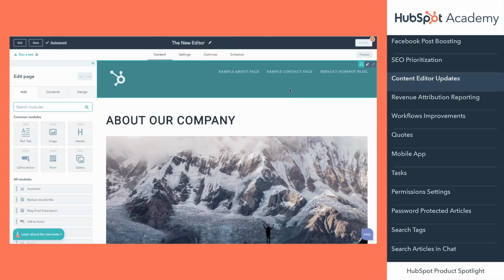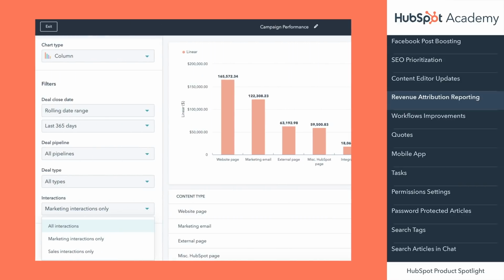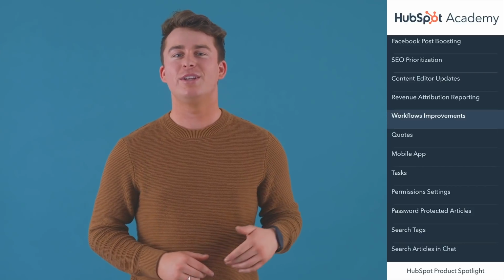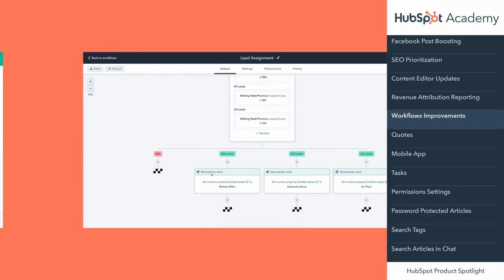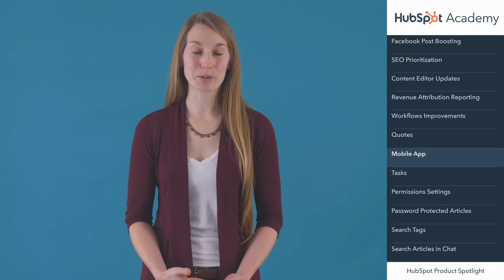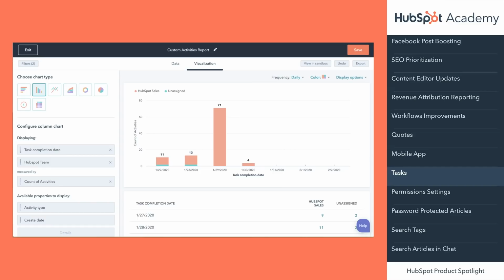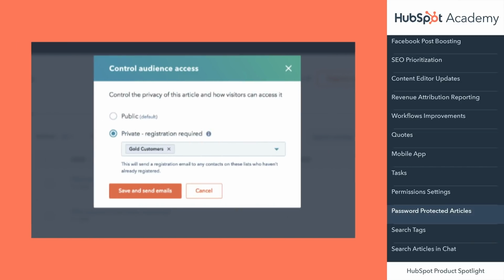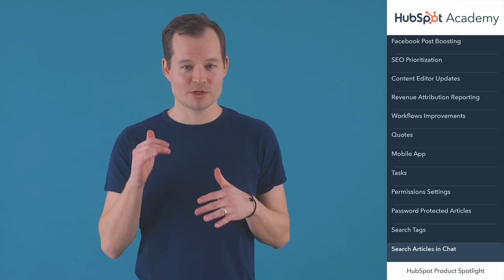HubSpot Product Spotlight - February 2020 Edition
The HubSpot Product Spotlight gives you the scoop on the latest and greatest updates to the HubSpot Growth Platform. Learn how to use the tools and grow your career with free online training

About HubSpot:
HubSpot is a leading growth platform with thousands of customers around the world. Comprised of Marketing Hub, Sales Hub, Service Hub, and a powerful free CRM, HubSpot gives companies the tools they need to grow better.

HubSpot Academy is the worldwide leader in free online training for inbound marketing, sales, and customer service professionals. We specialize in comprehensive certifications, singular topic courses, and bite-sized lessons for professionals looking to grow their career and business.